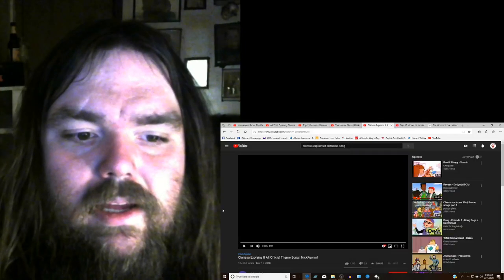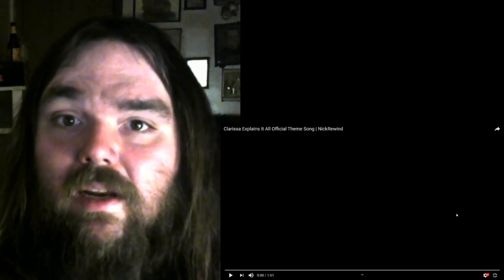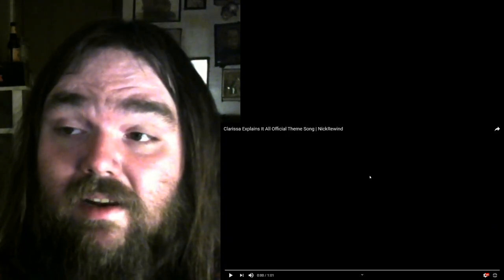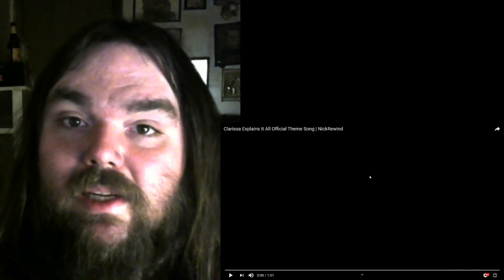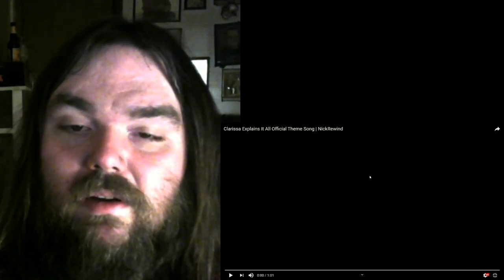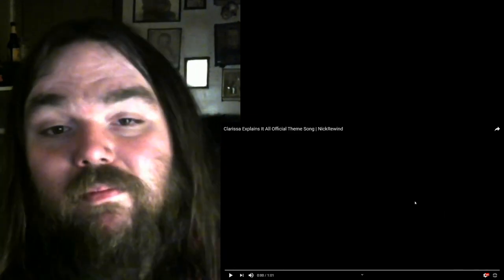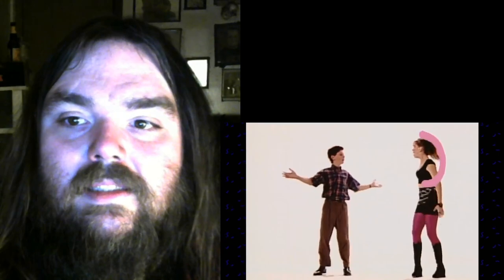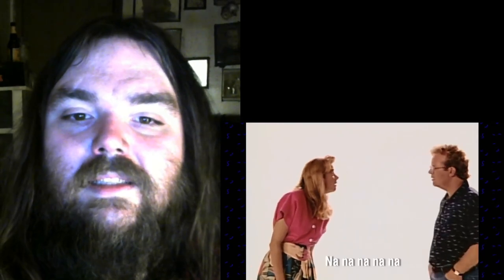Clarissa Explains It All Official Theme Song Reactions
This is my reactions to

my Twitter is @Hobbiejobrects